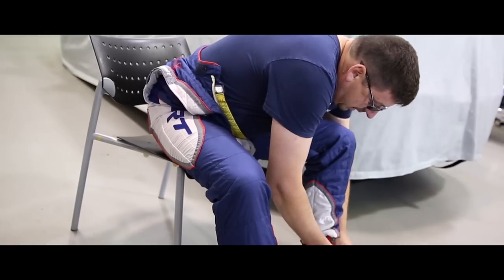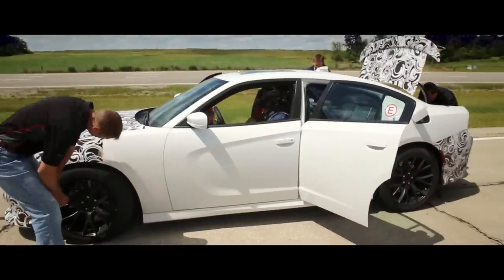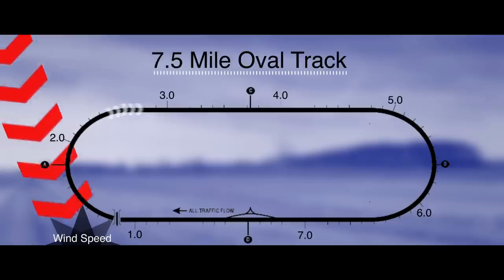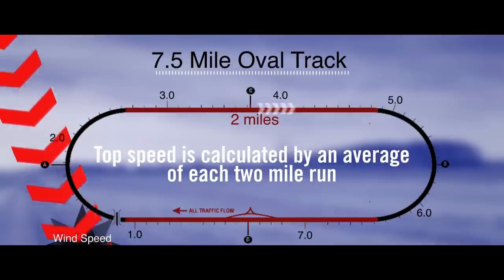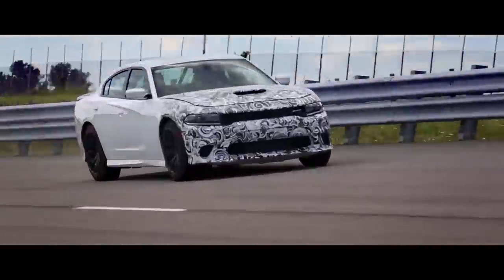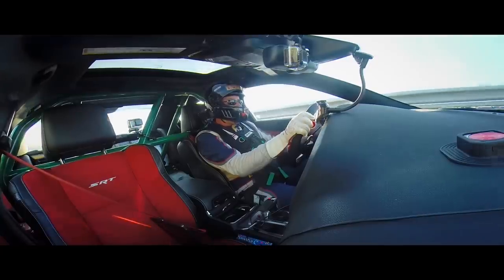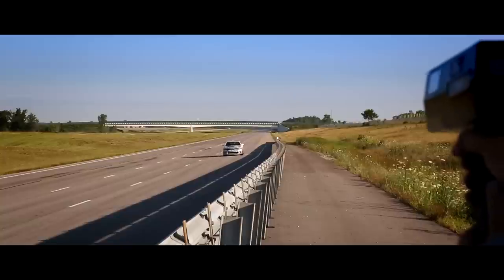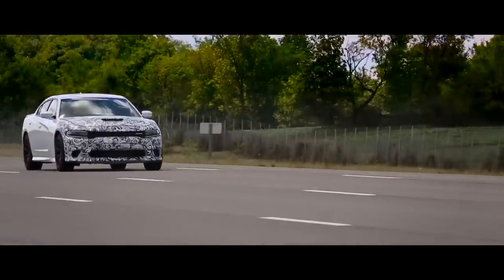2015 Dodge Charger SRT Hellcat High Speed Testing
2015 Dodge Charger SRT Hellcat performing final testing to determine the production sedan's top speed.

After more than a century of making trouble, we craft muscle cars, compacts, crossovers and SUVs with massive doses of attitude. Built for top performance — from power off the line to handling in the corners — every Dodge vehicle delivers an impressive combination of power, technology, capability and efficiency.